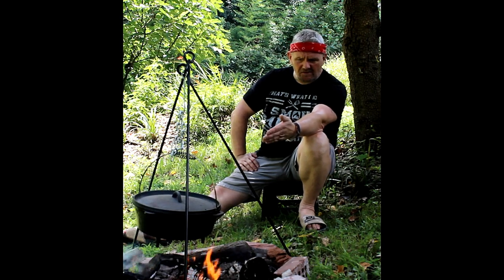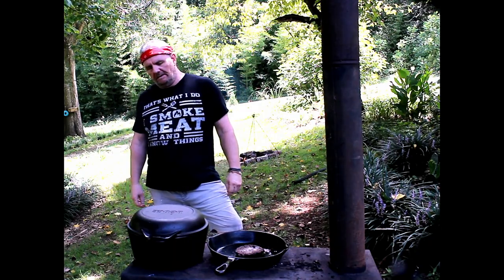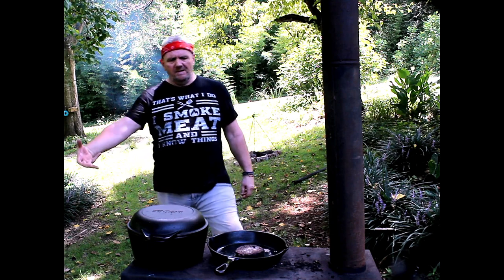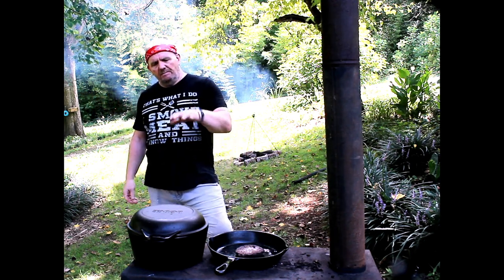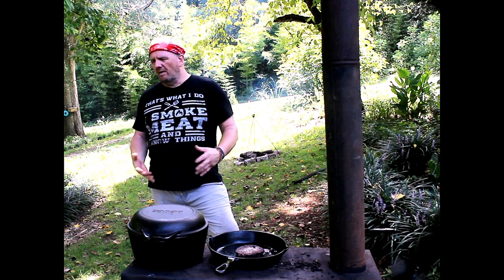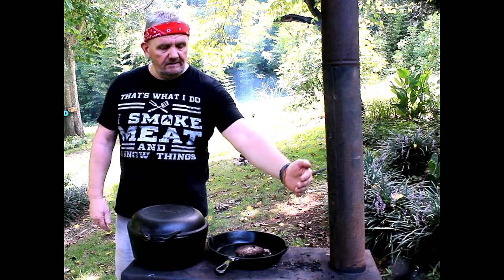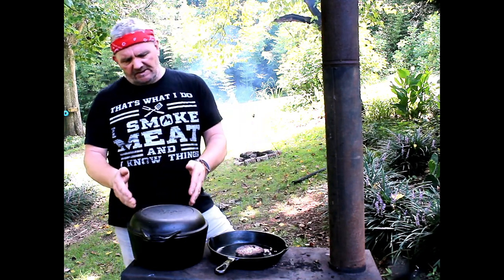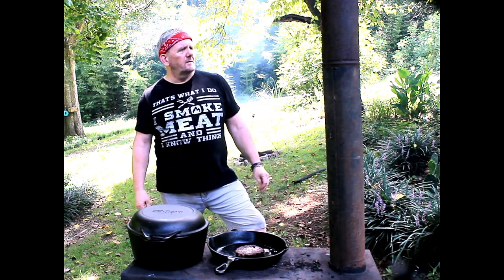POWER GRID DOWN / OFF GRID COOKING WE NEED TO LEARN !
PREPARE FOR THE WORST HOPE FOR THE BEST !